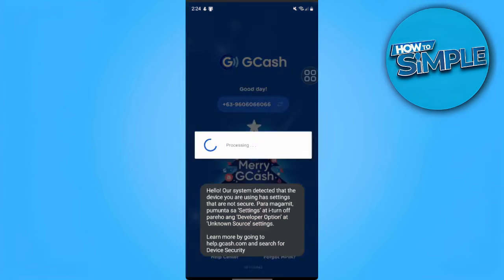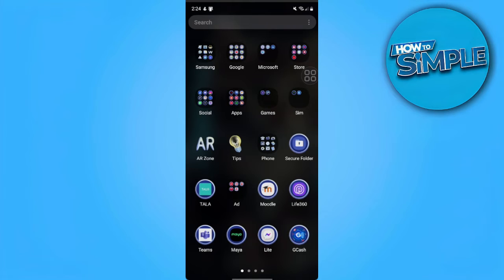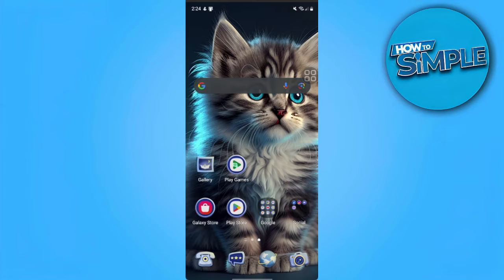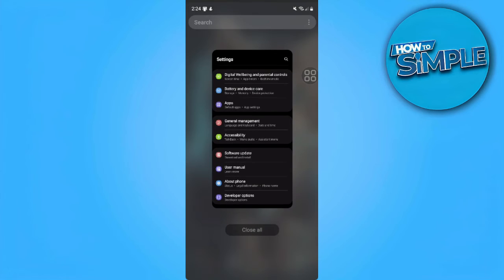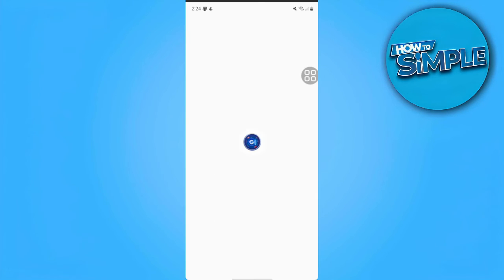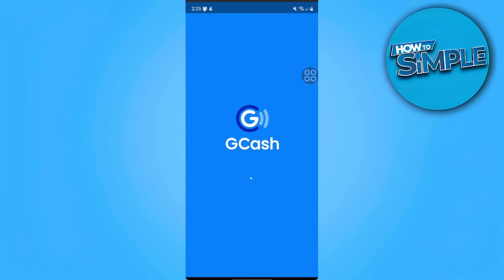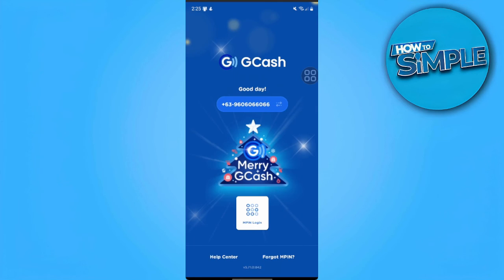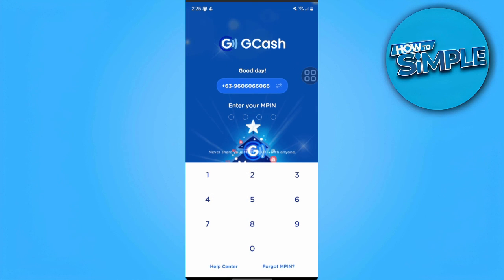How to Fix Gcash Can’t Open Devloper Option at Unknown Source Settings (Problem Fixed)